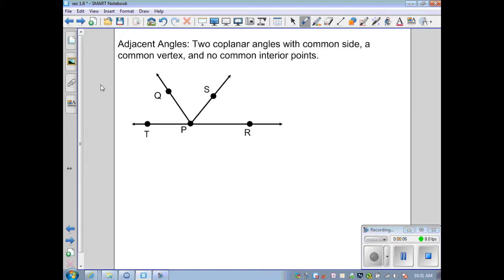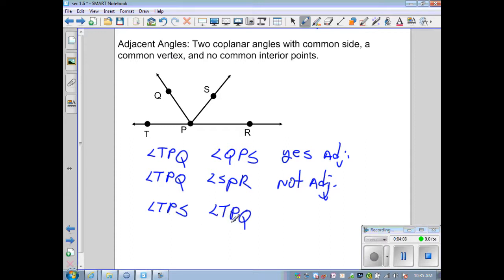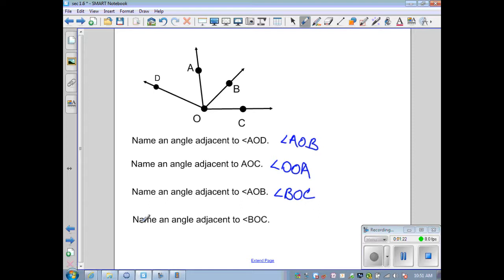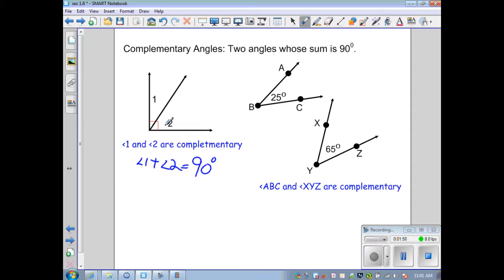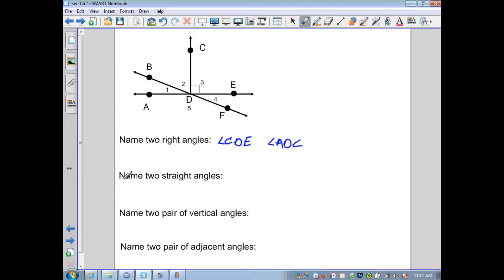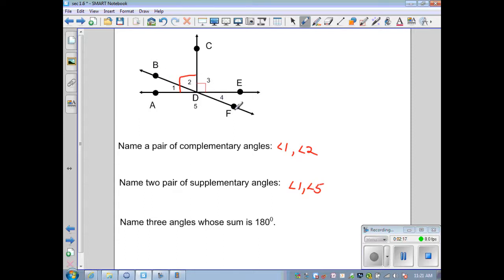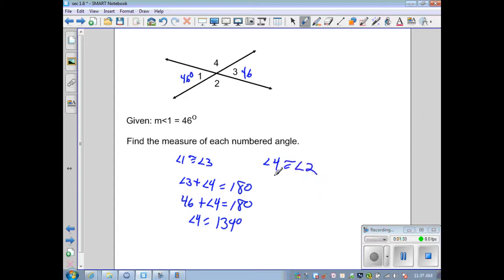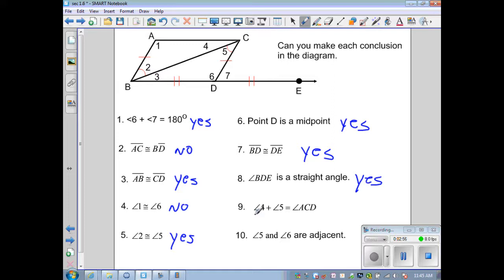sec1.6 Geometry part 3 vertical, complement, supplement angles.wmv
Defining and vertical angles, complement and supplementary angles.